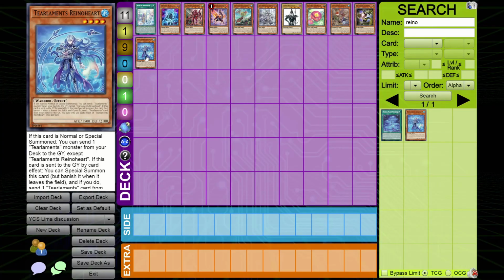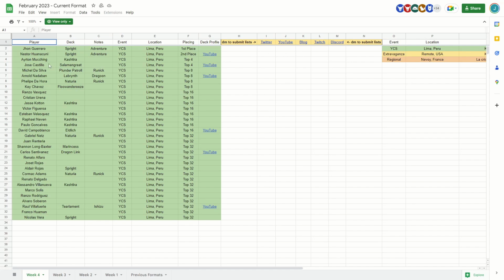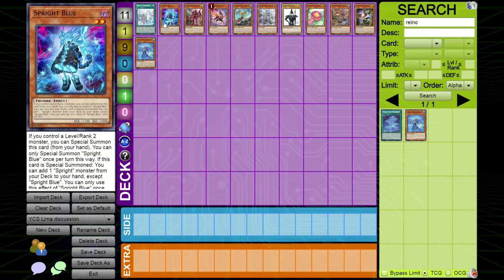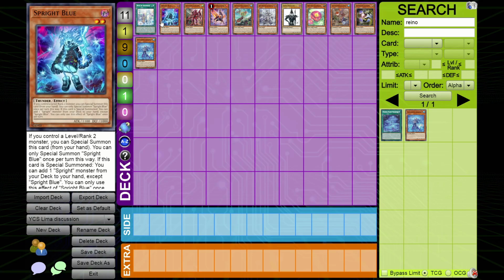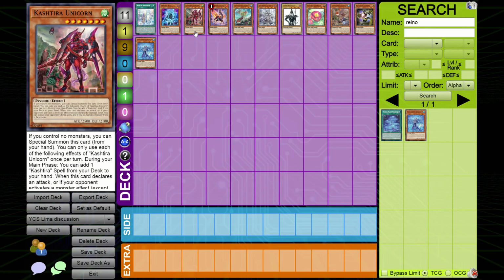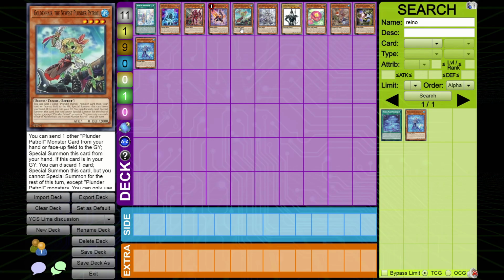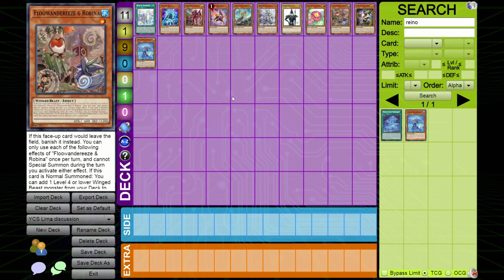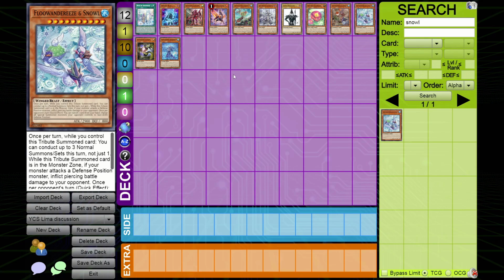Why YCS Lima does not count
Here I go through the results of YCS Lima and my thoughts on why certain deck did well and others did not.